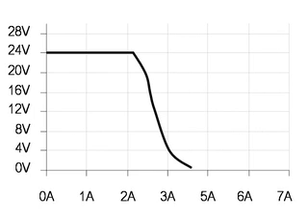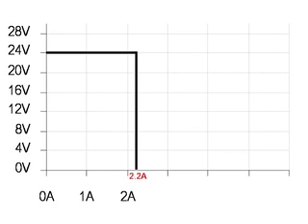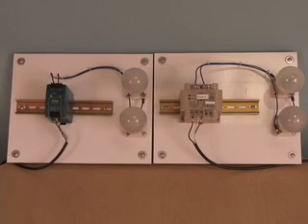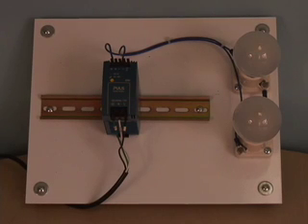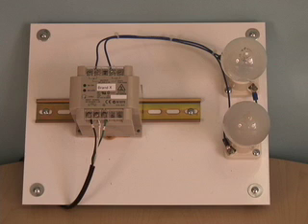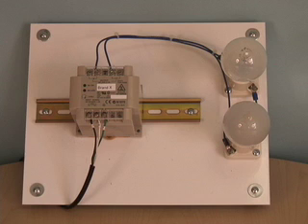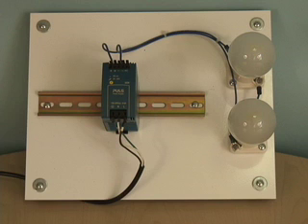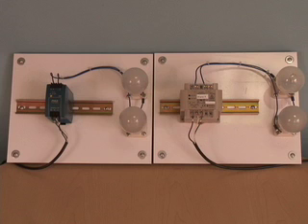Over Current Protection (OCP) Modes.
This video shows the typical behaviour of a OCP condition using fold forward mode and  Hiccup mode. The main objective is to emphasize the selection of an PSU with appropriate OCP mode for heavy load start-up.